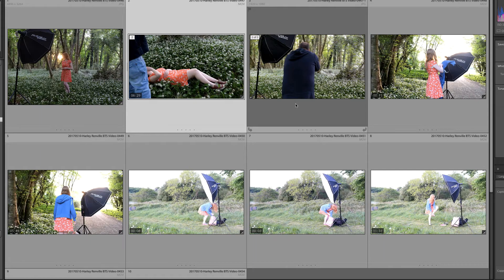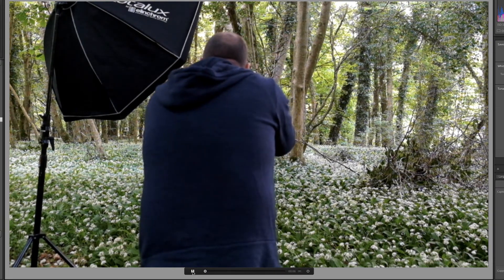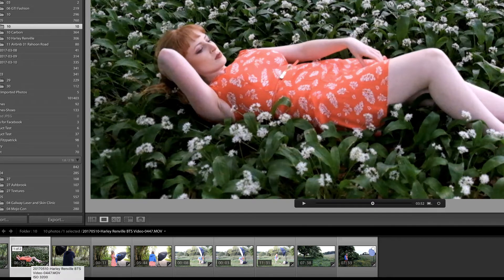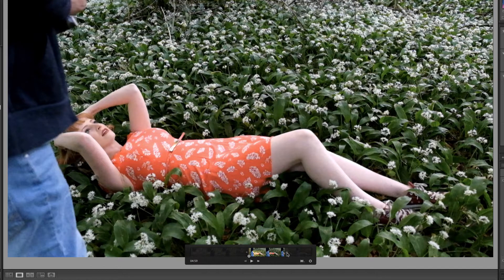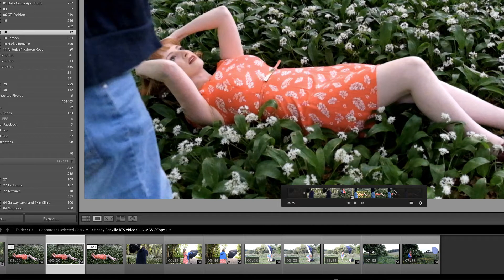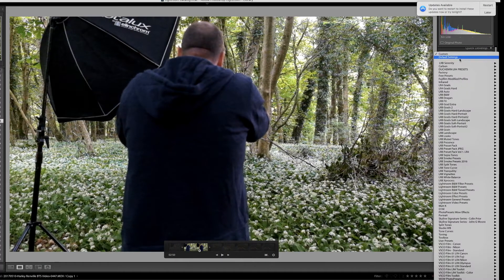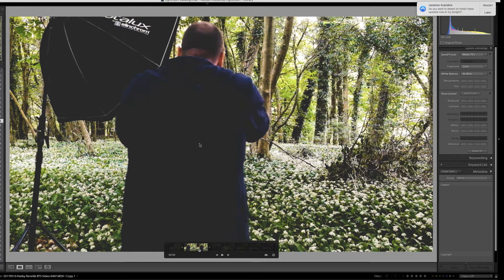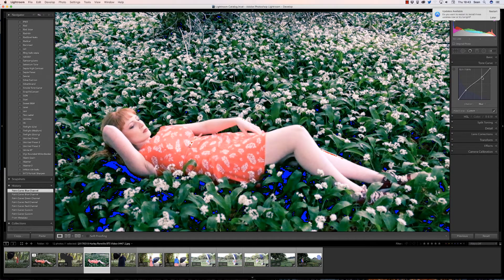Managing and Editing Video in Lightroom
Lightroom has some basic video management features. You can top and tail (i.e. set in and out points), make new clip versions and even do some colour grading. There's an Inception like moment where I grade the video intro and outro as part of the tutorial for good measure.